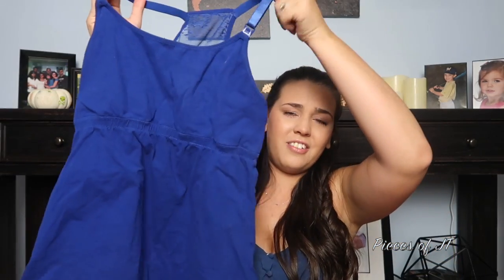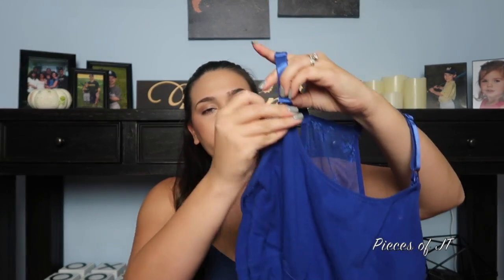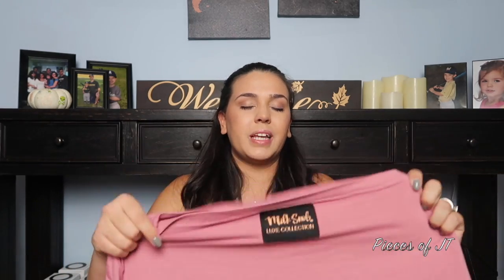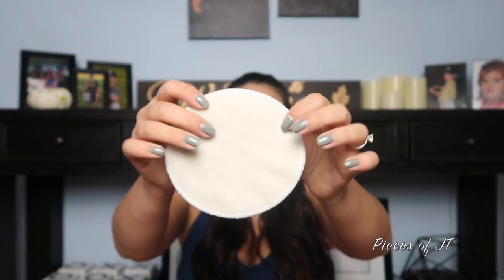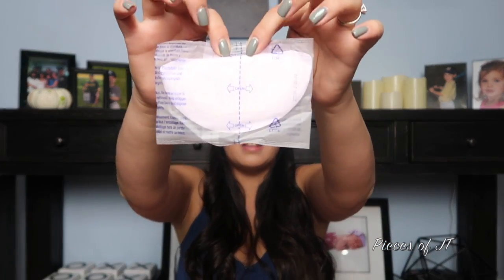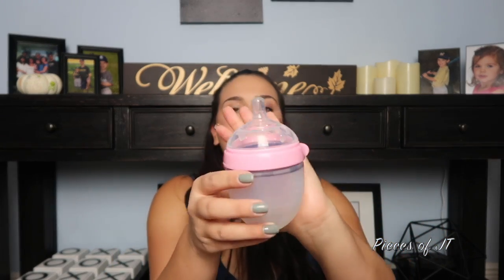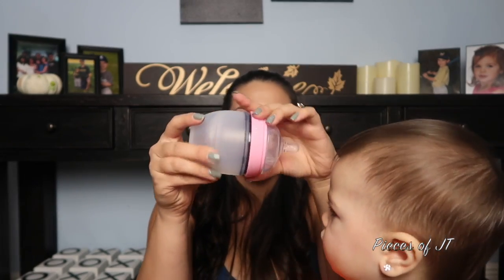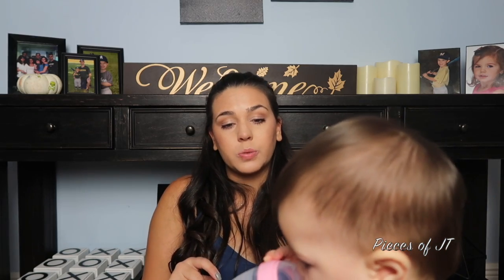MUST KNOW BREASTFEEDING TIPS AND ADVICE | WHAT YOU NEED AND WHAT YOU WANT! | Pieces of JT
Hi everyone! My name is Jasmine, and I am a mom of three amazing kids! I have a 6 year old son, and two daughters, a 4 year old and 10 month old.

Today’s video includes my must know breastfeeding tips and product suggestions! I hope you find this video helpful!!

BREASTFEEDING LINKS:
Nursing tops:
Nursing tank tops
Nursing Bras:
My Pump
Pump I wish I had
Hand Pump
Haakaa Pump
Coconut oil
Breast Pads: Reusable
Milksnob Cover

**Filming Equipment I use**Camera
Travel Tripod

**Make-up**
Powdered Sunblock

**Kid’s Products I Love**
Riley’s Headbands:
Penny’s Bows:
Stroller Seat
Stroller Ride Along
Stroller Bassinet